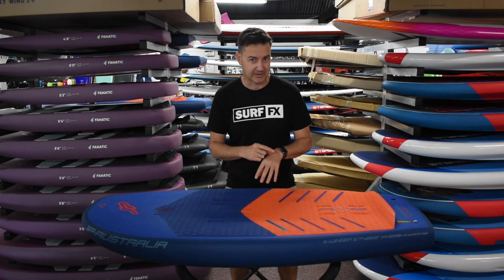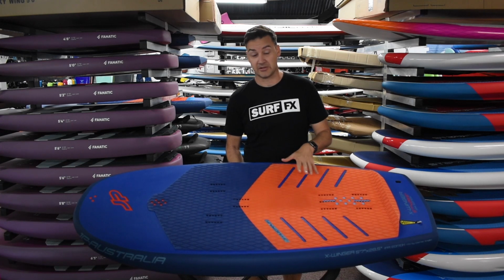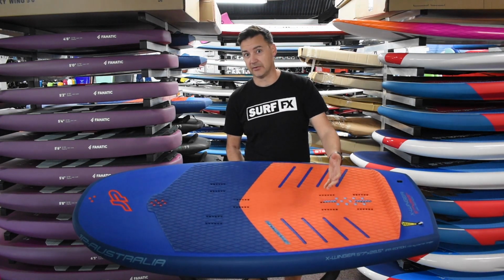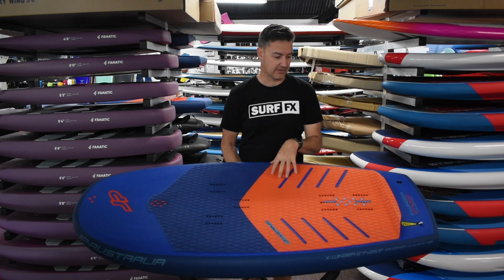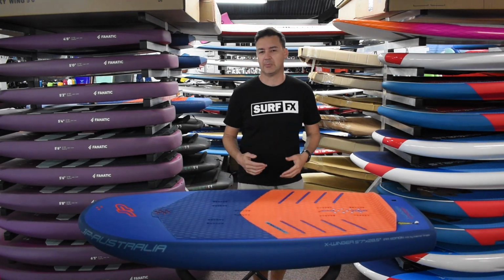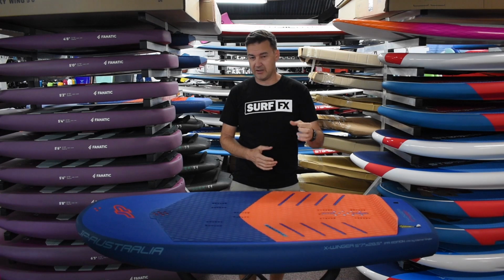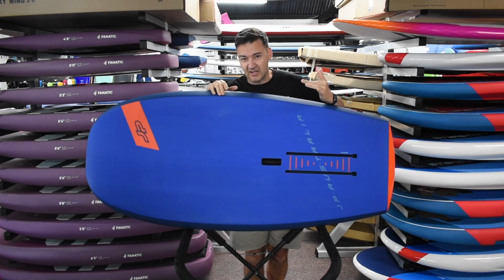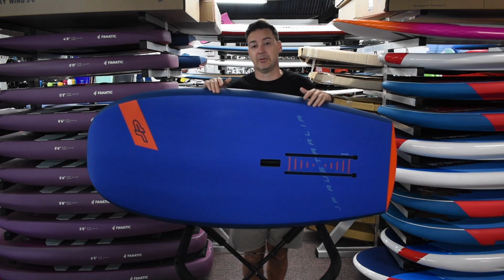JP X Winger 2022 IPR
The 2023 model of the X Winger has included a new 5'7" size, perfect for most people.